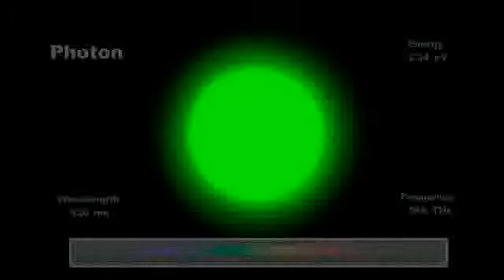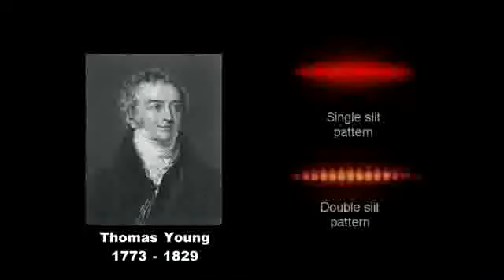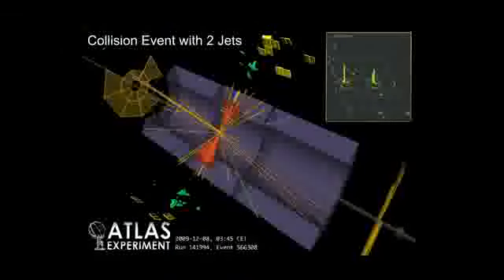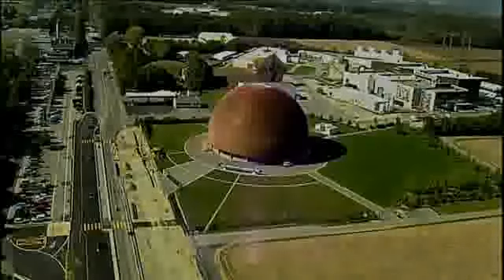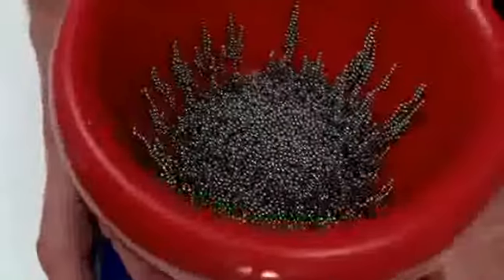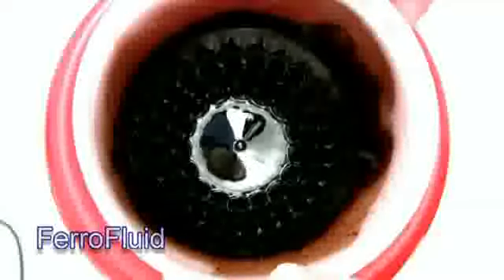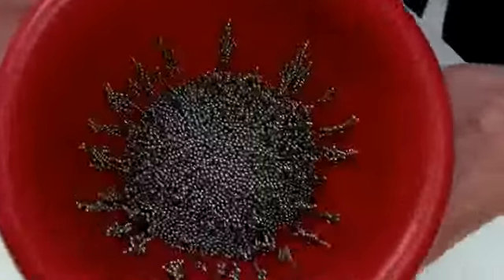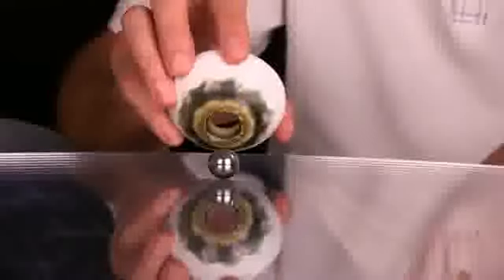The Primer Fields Part 1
A new theory on energy and matter